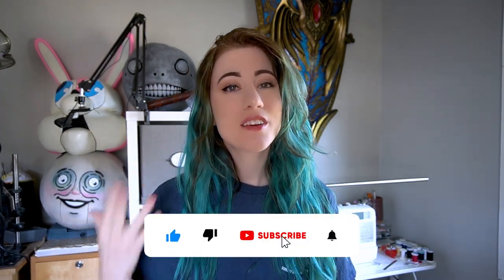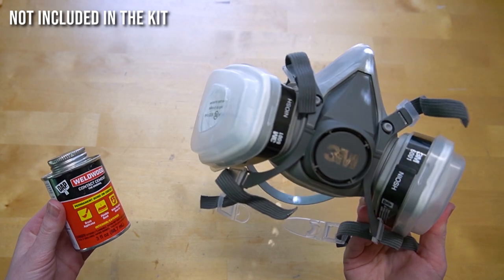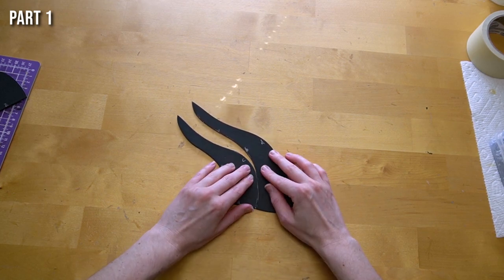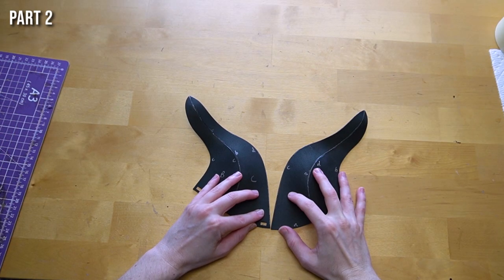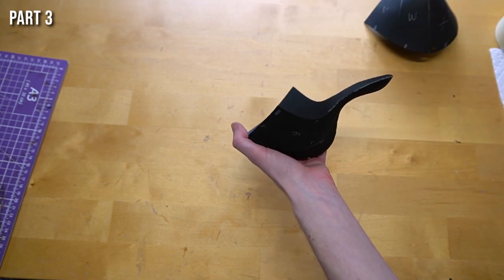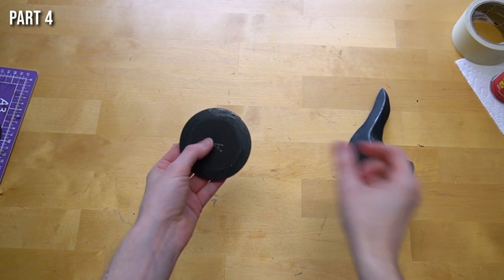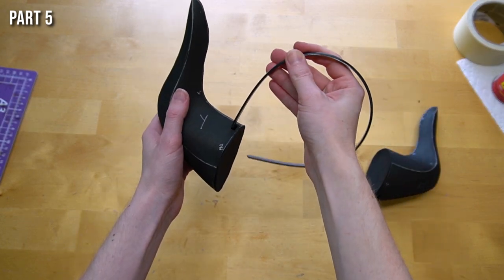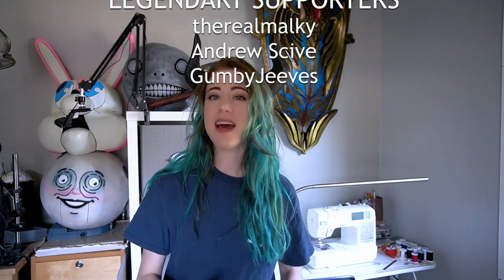Beginner's First Foam Horn Kit for Cosplay, Halloween, Ren Faire and More!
It should take around 45 minuets to 1 hour to fully assemble these horns.

(0:01) Intro
(0:29) What is Included in the Kit
(0:56) What is Not Included in the Kit
(1:13) Part 1
(2:25) Part 2
(3:48) Part 3
(4:36) Part 4
(5:49) Part 5
(6:10) How to Wear/ Finished Product